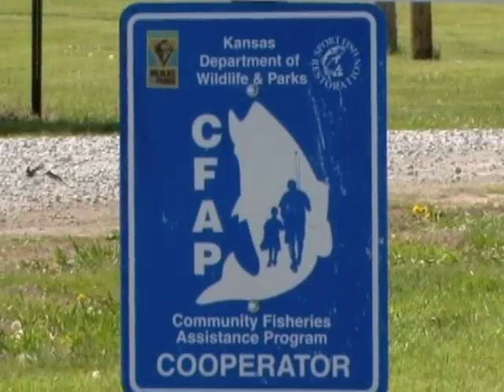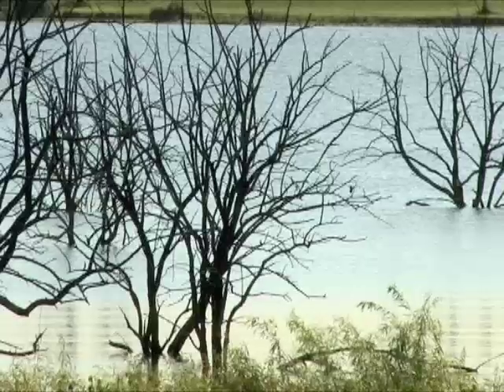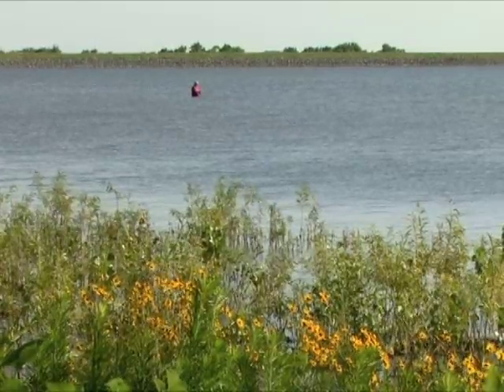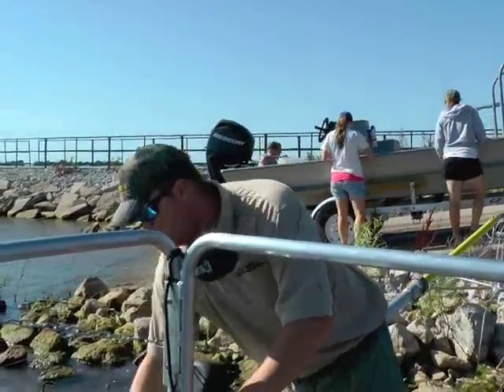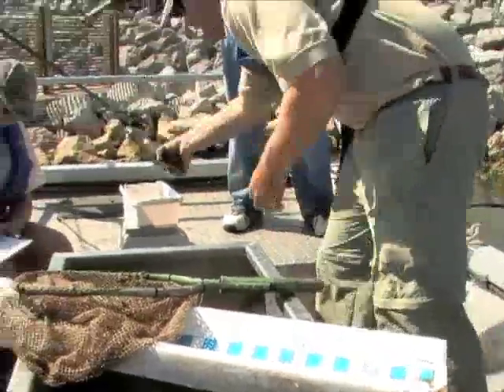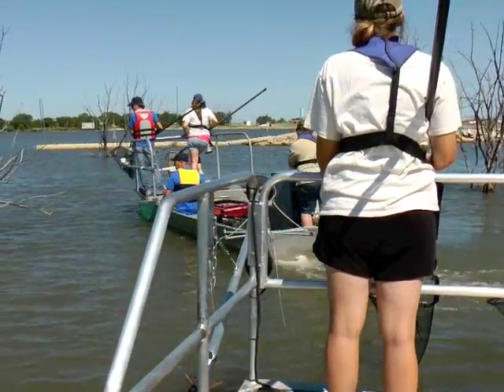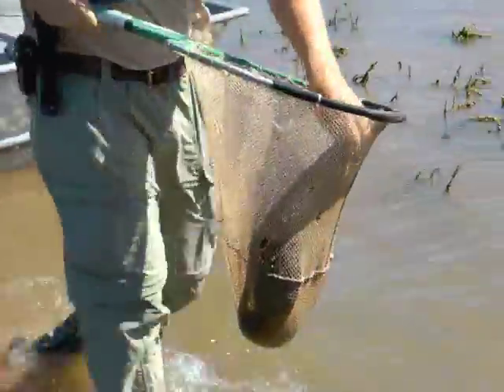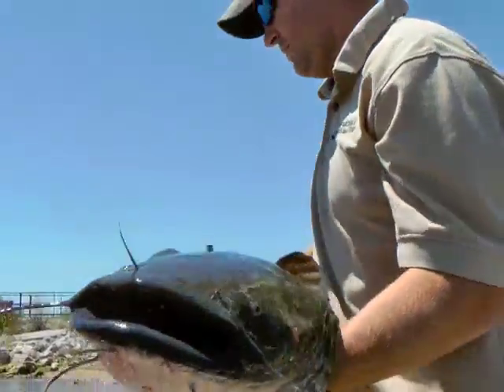Flatheads at Wellington City Lake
Special electrofishing techniques help KDWPT biologist Jeff Koch sample the excellent flathead catfish population at Wellington City Lake.